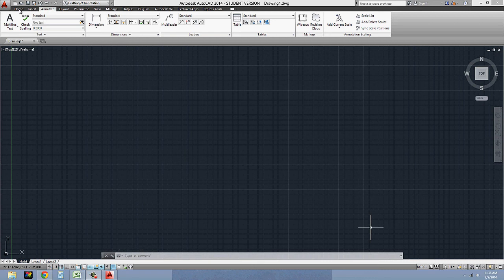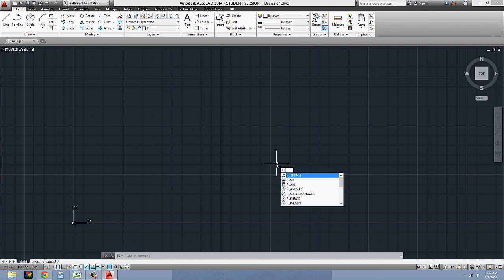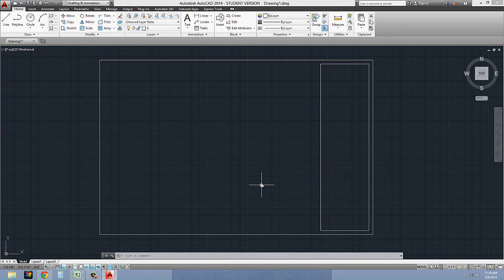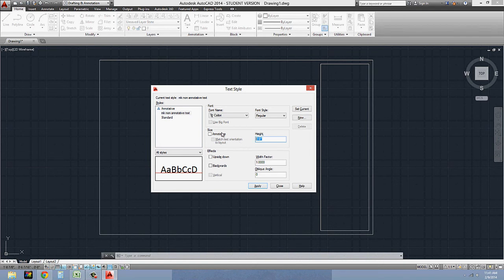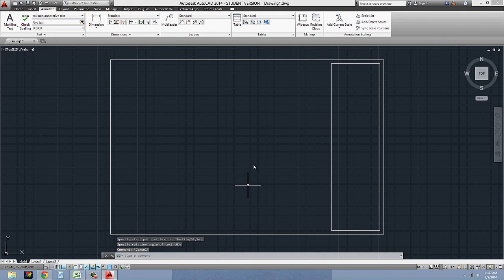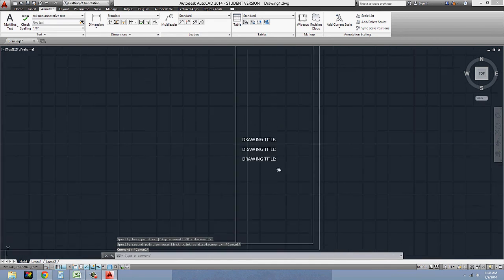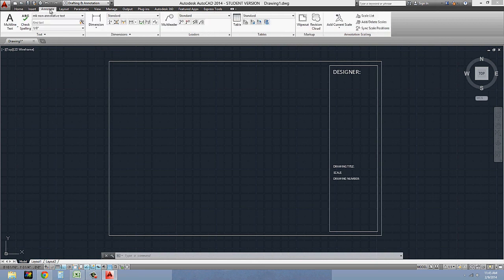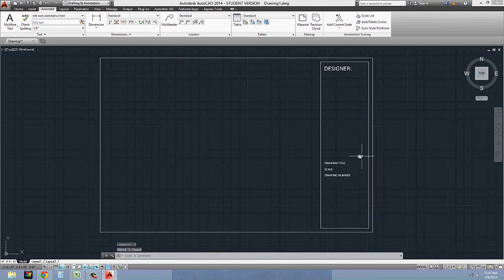CADD I: Autocad INT 560 Pratt Institute Week 6 Part 5